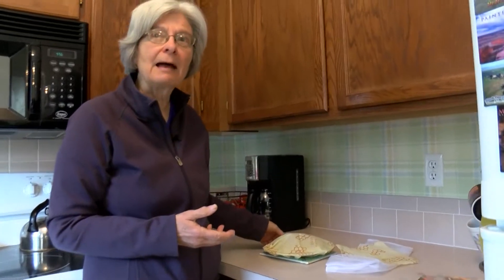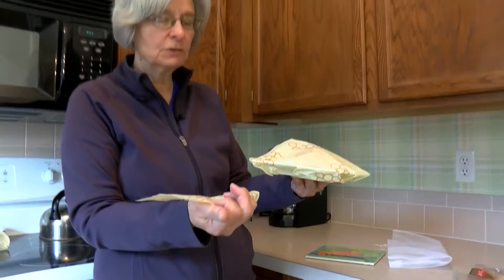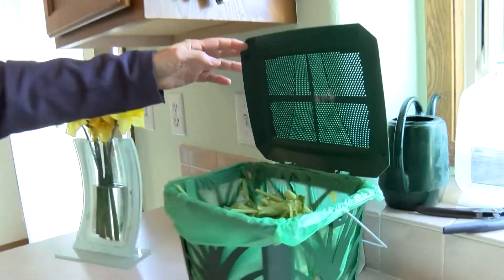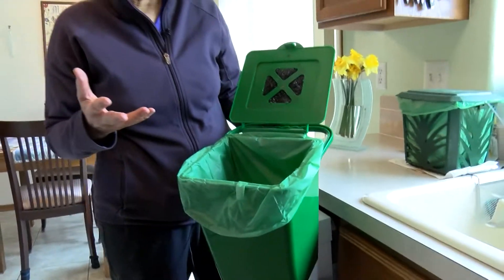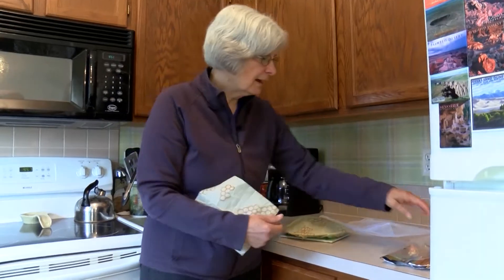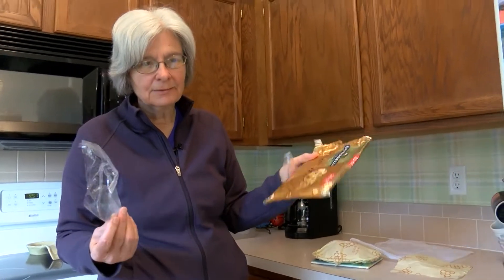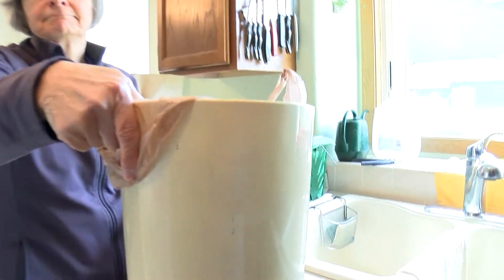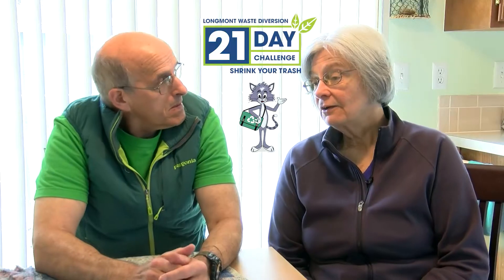Carol & Joseph Take the 21 Day Challenge to Shrink Their Trash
Carol and Joe welcome us inside their home to see the ways that they are working to send less waste to the landfill. Learn more about residential composting and recycling services in Longmont, Colorado, at LongmontColorado.gov/solidwaste